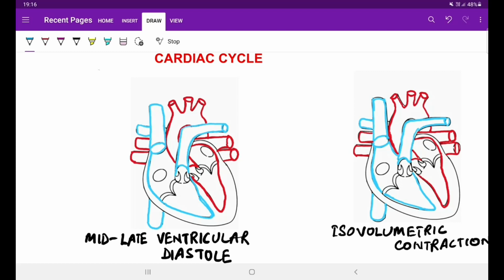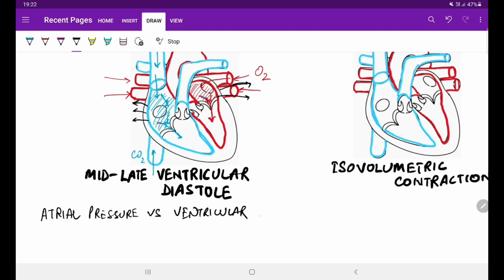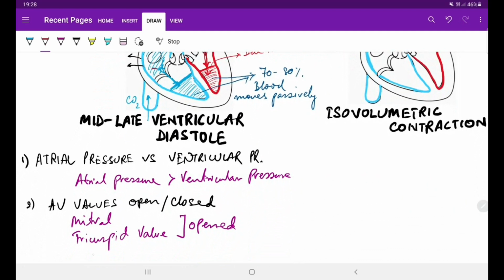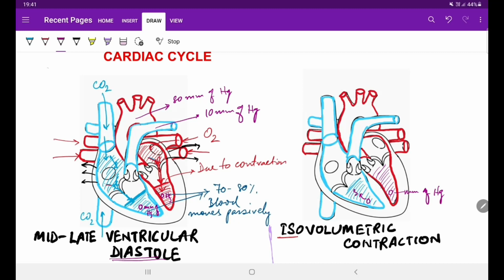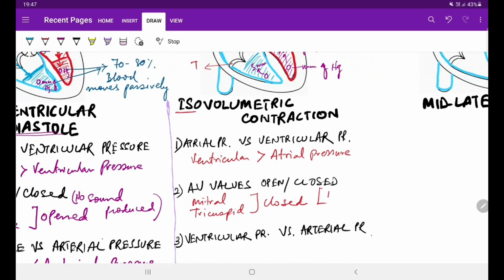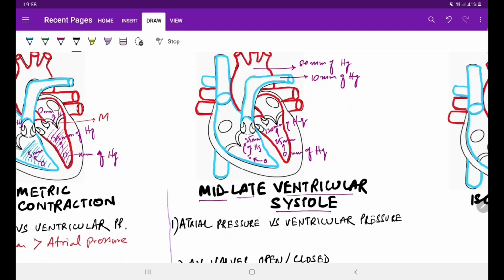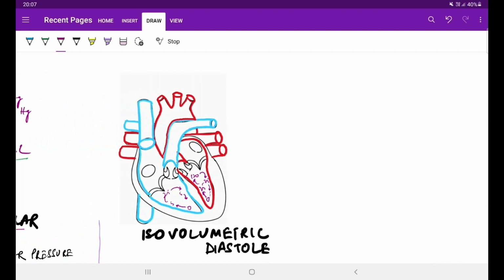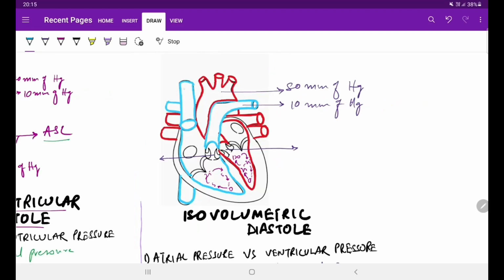CLASS X : LIFE PROCESSES I CLASS XI: CARDIAC CYCLE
This video explains the cardiac cycle in human heart.